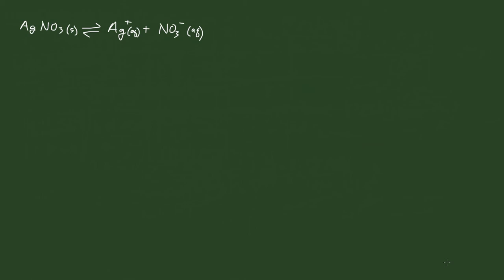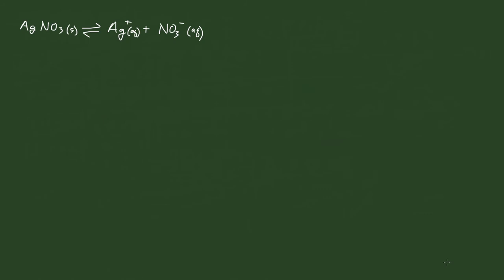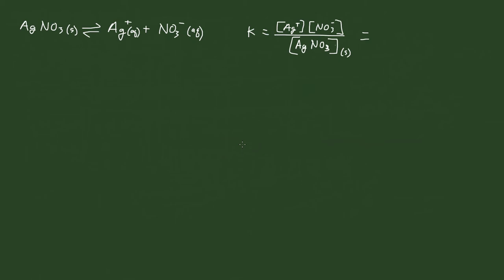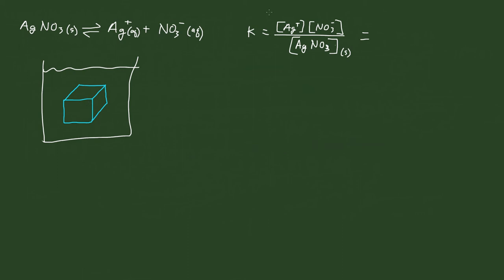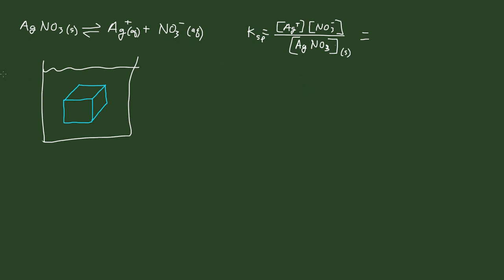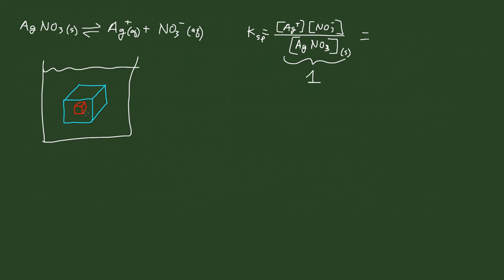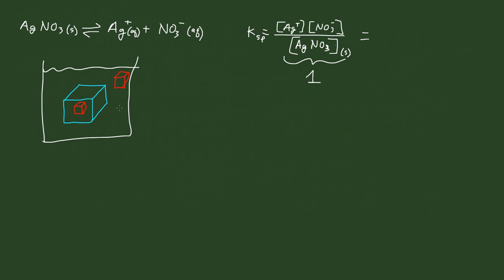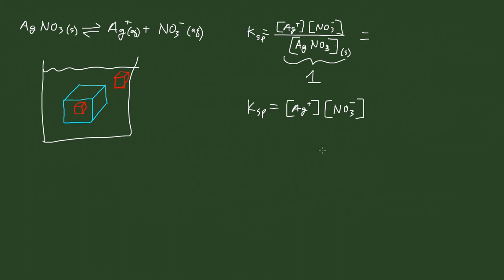How to calculate the solubility of a salt in water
This is a brief introductory video on how to calculate the solubility of a salt in pure water.  In this case, we use silver nitrate as an example.  This is just a slight modification to a normal equilibrium reaction.  Whats different is that one of the components is a pure substance (solid, liquid, or solvent in excess).  Therefore, the concentration of the pure substance is 1, which is why we leave it out of the calculation of the equilibrium constant expression (because you are dividing by 1).  What is left is basically just the numerator (A.K.A the products of the reaction).

Hope this helps you understand solubility and how to go about calculating it.